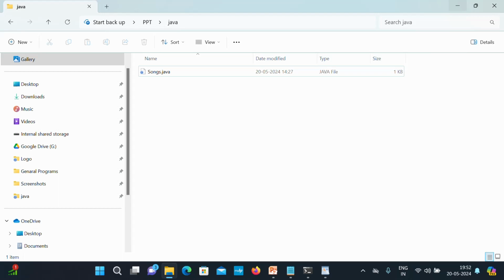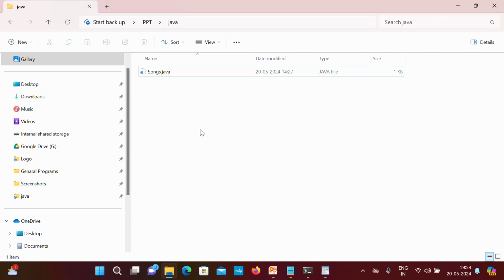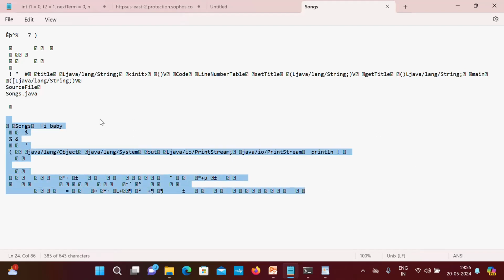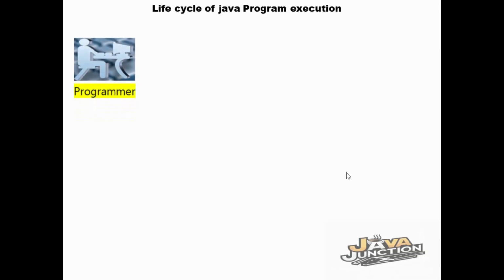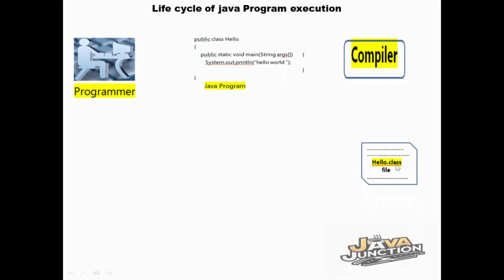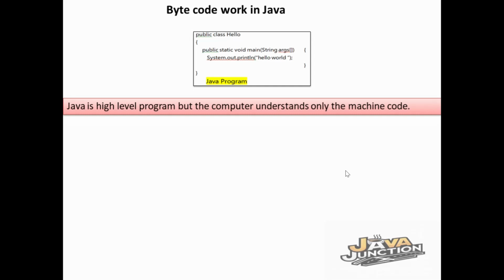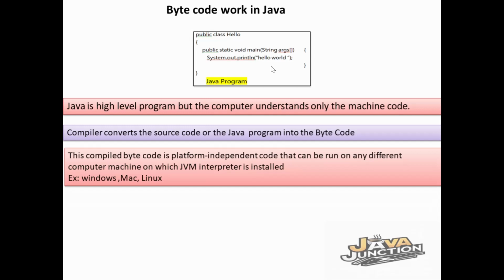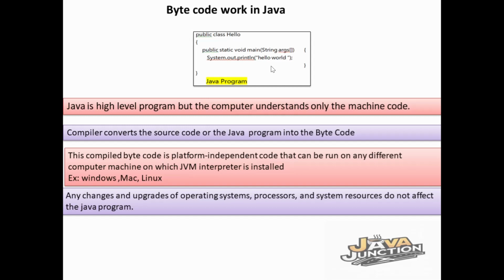How java works after compilation ?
In this tutorials we will learn about
- Steps to execute the Java code
- What is Byte Code?
- Java is a platform-independent language